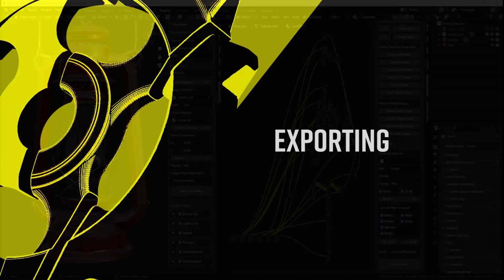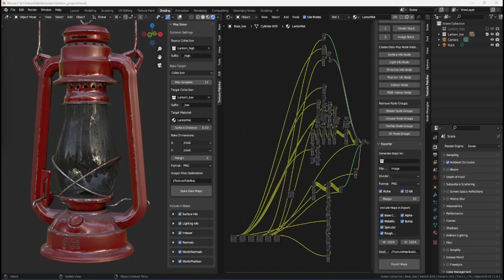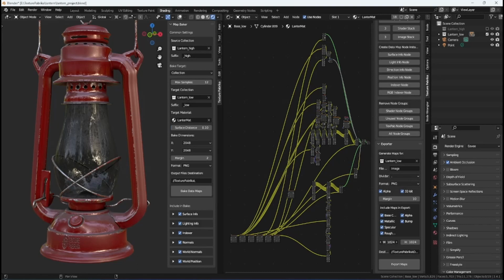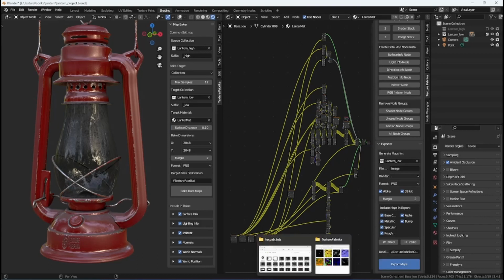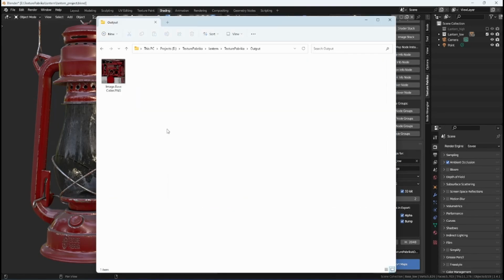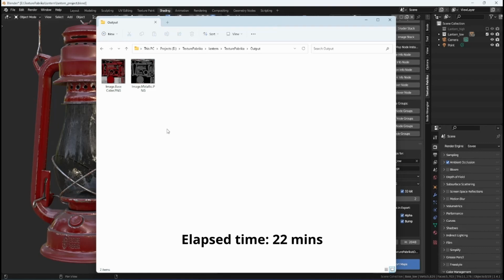Texture Pabrika: Exporting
Finally Done? Learn how to export your textures so that you can use it on other PBR-based OpenGL Render Engine.